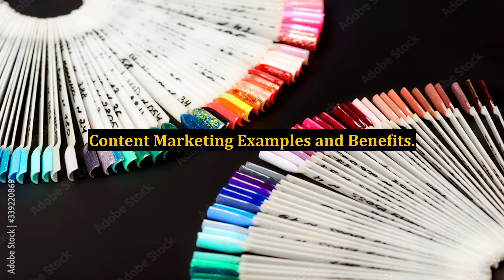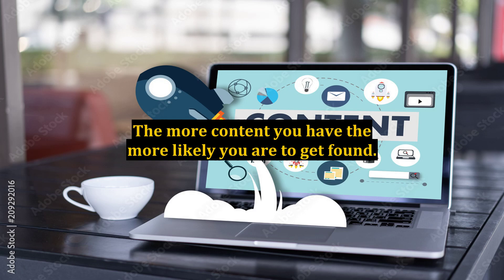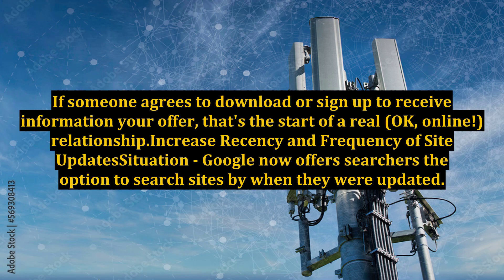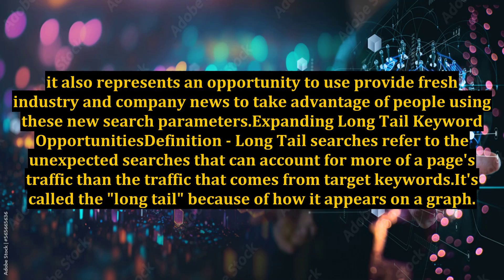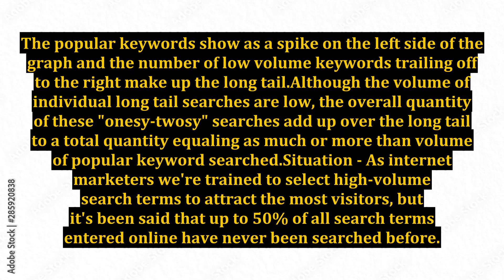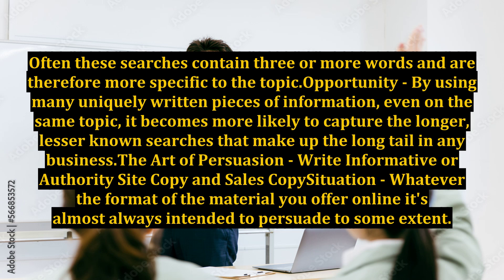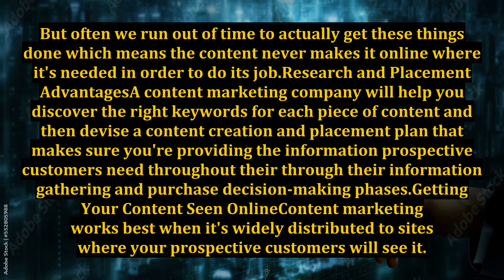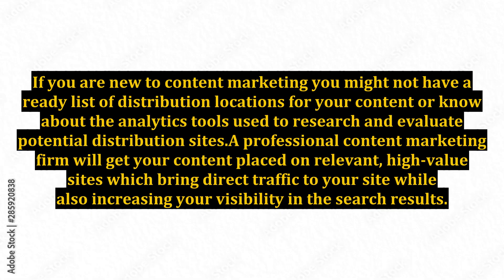Content Marketing Examples and Benefits